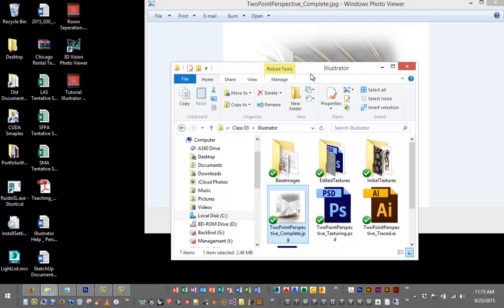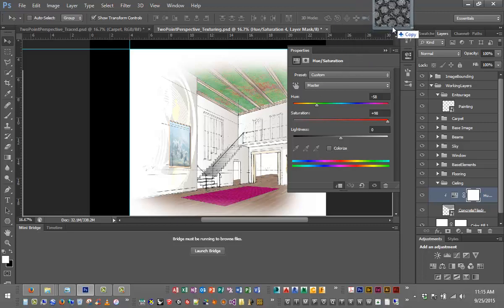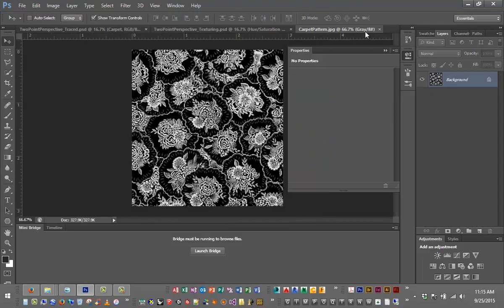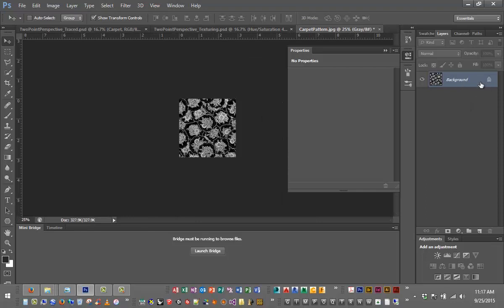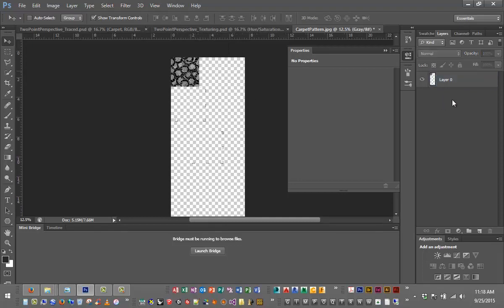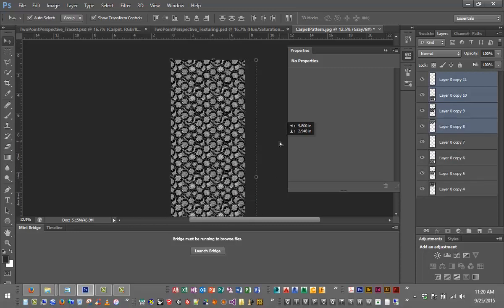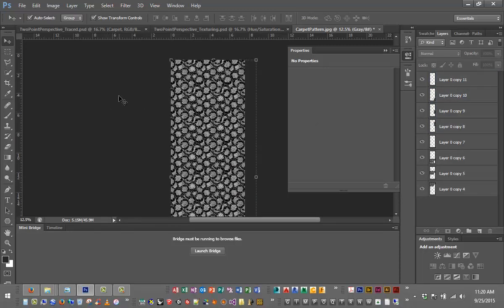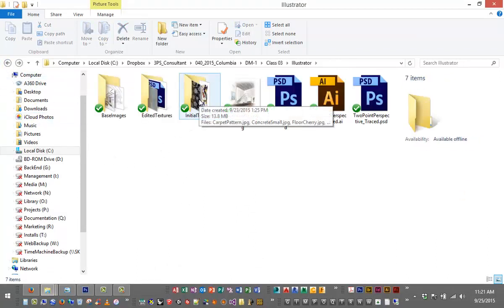Tutorial 09 Photoshop CreatingTextures